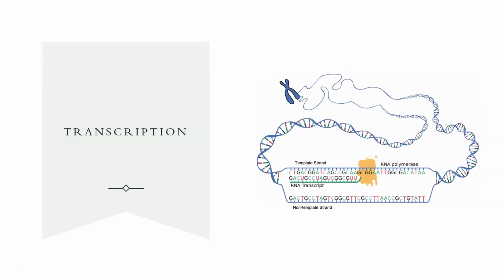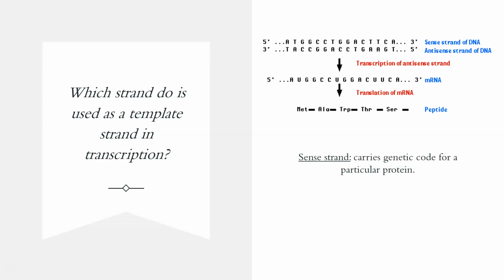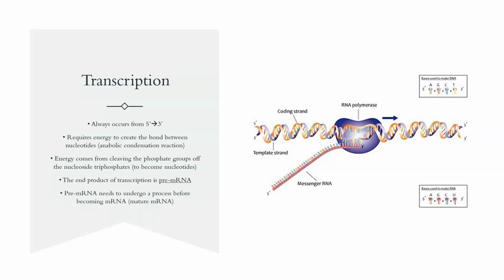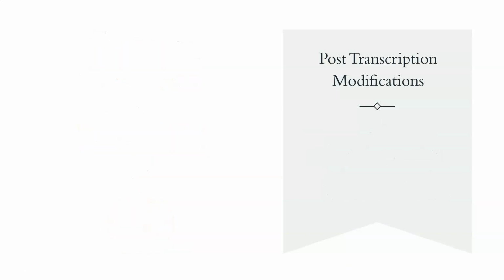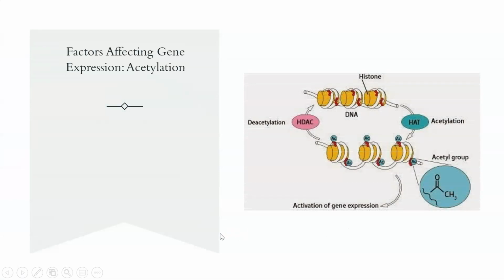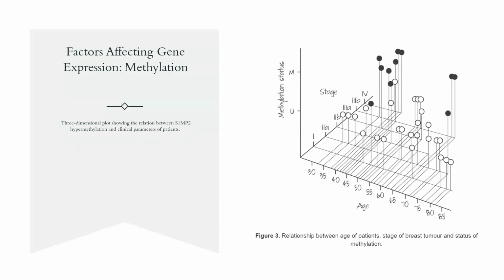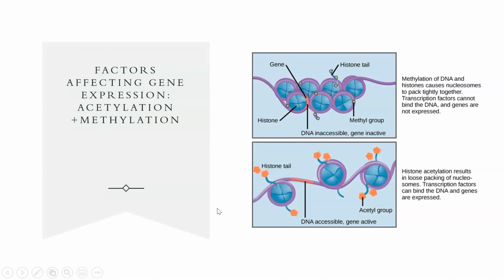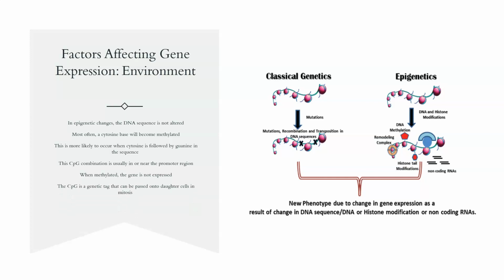7.2: Transcription and gene expression